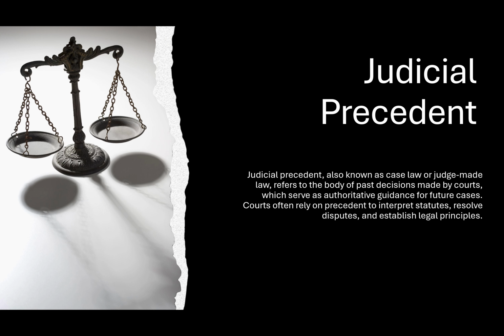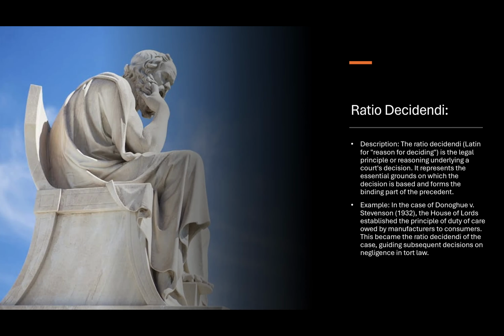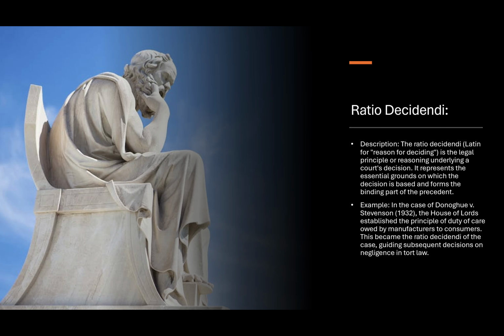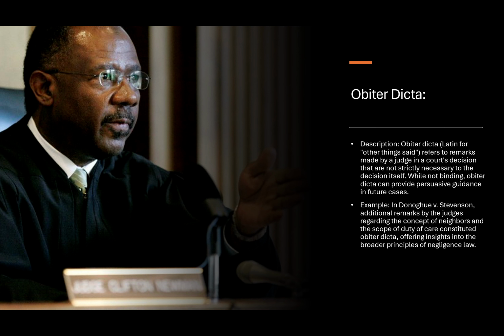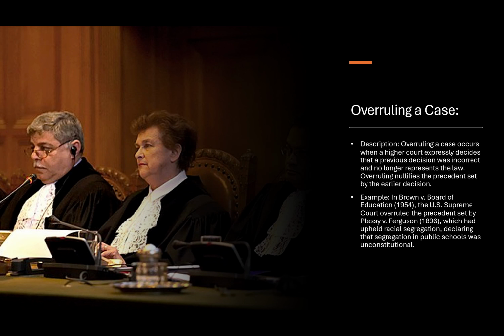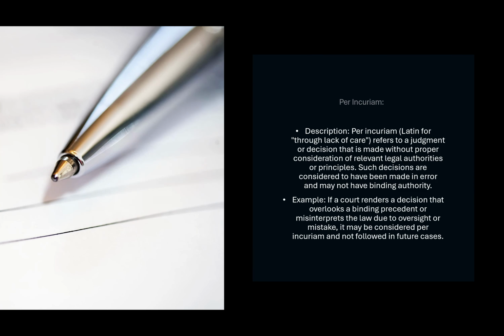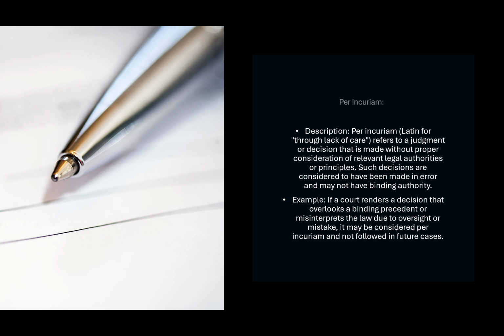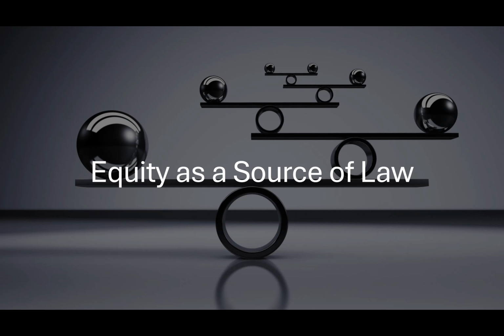Judicial Precedents: Ratio Decidendi, Obiter Dicta, Per Incuriam & more | Law Unit 1